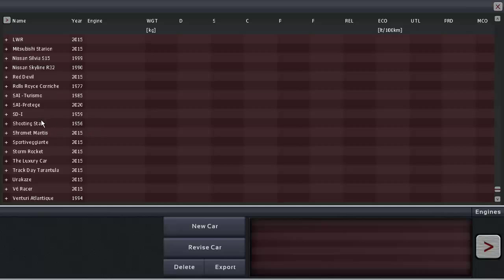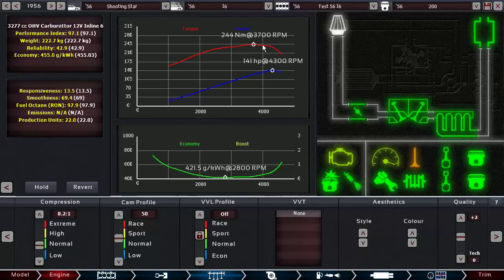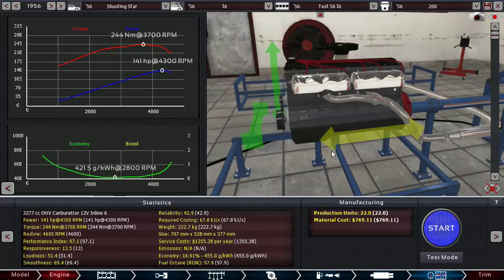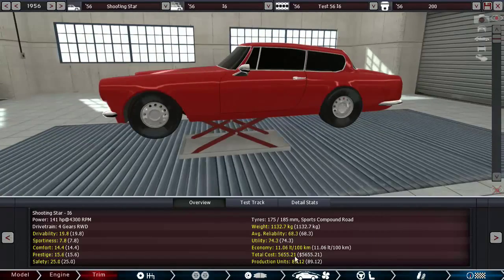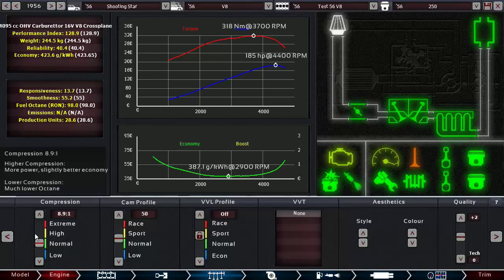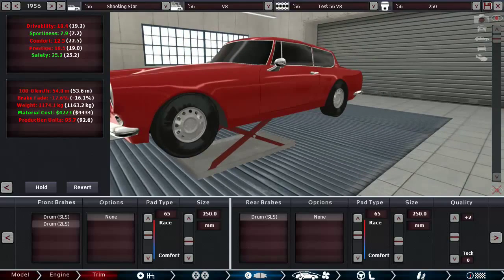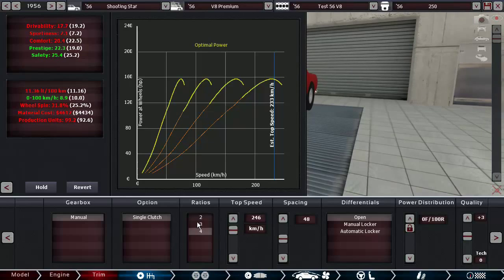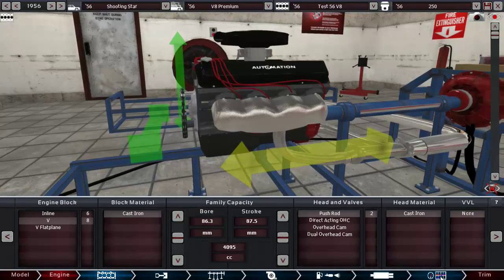Automation [Ep. 142] - Reviewing a 1956 GT coupe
If you want your car to be reviewed, send me all the files of that car or shoot me an email